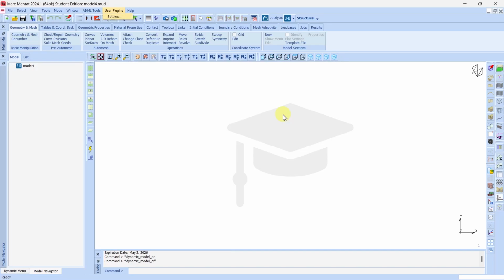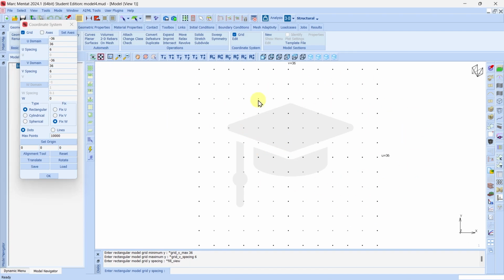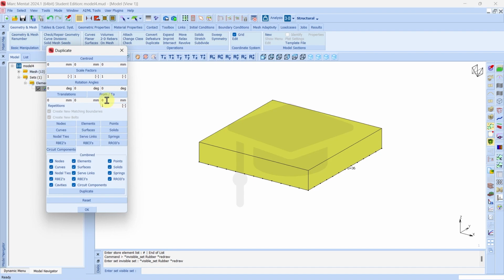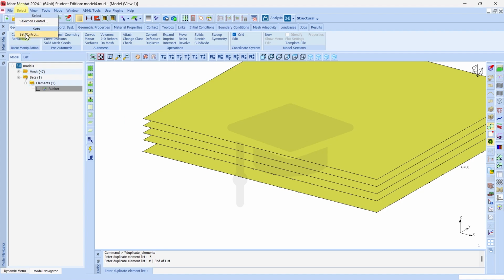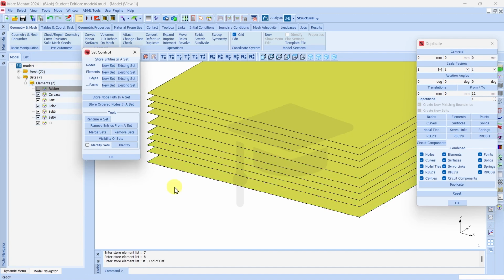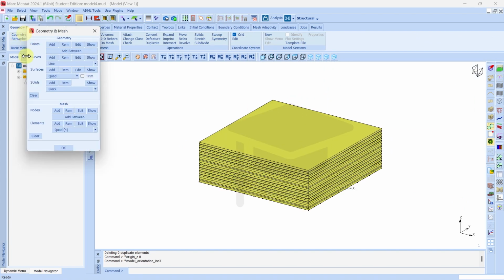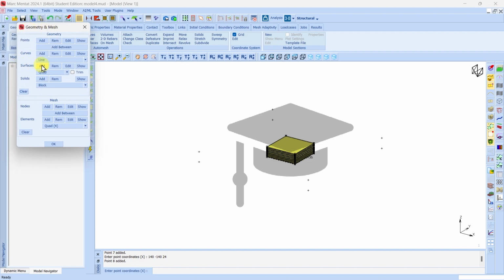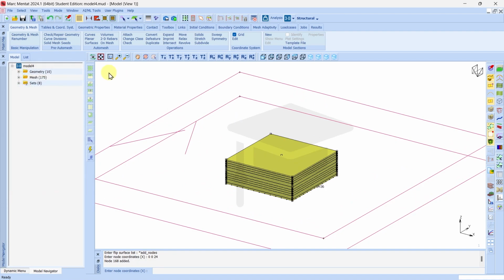MSC Marc Mentat Full Tutorial 2025 | Part-02 | Model Development | Scrap Tire Rubber Pad Isolator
In this video, we demonstrate how to develop the scrap tire rubber pad isolator model step-by-step using MSC Marc Mentat software.

This tutorial is part of a series that guides you through designing and analyzing isolators for structural applications. If you're looking to enhance your modeling skills, this video is perfect for you!